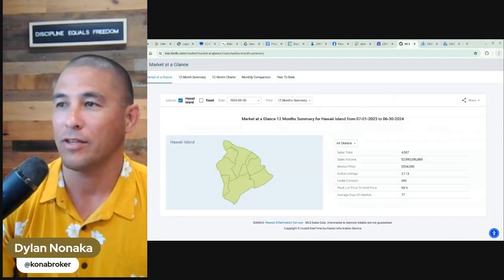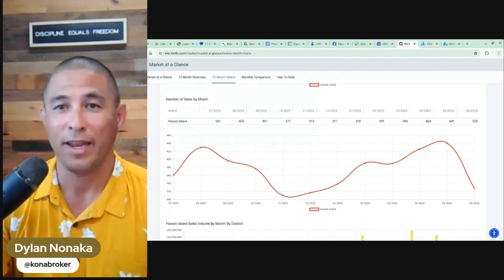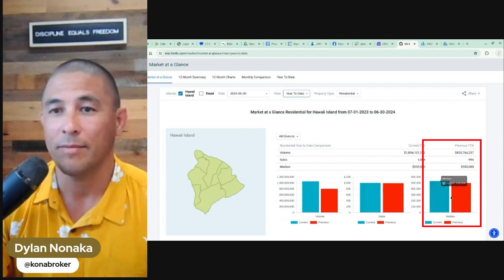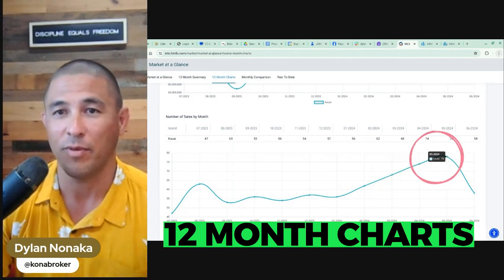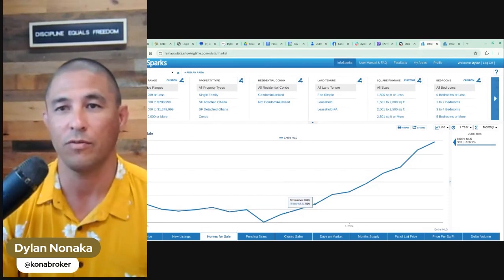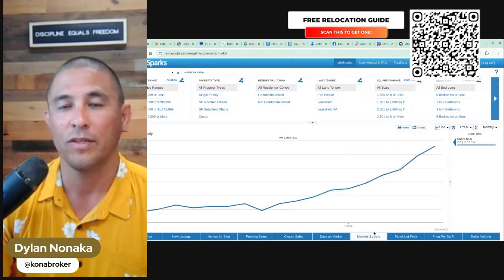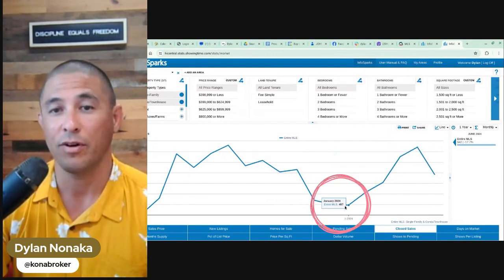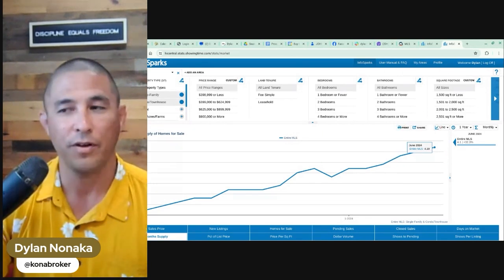Hawaii Home Sales are DROPPING OFF A CLIFF!! 😱 [MEGA Hawaii Housing Market Update - July 2024]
Hawaii Home Sales are DROPPING OFF A CLIFF: MEGA Hawaii Housing Market Update for July 2024 is here! What is the housing situation in Hawaii right now? Hawaii's real estate landscape is experiencing some fascinating shifts. The consistent trend across all Hawaiian islands shows an increase in inventory but a significant drop in sales. This pattern could suggest a temporary fluctuation or a new market phase. Historically, the summer season brings more visitors and potentially more contracts, which could absorb the additional inventory. In this video, we'll dive deep into the latest Hawaii market trends and what they mean for prospective home buyers and sellers.

Here are the key highlights in this latest Hawaii Housing Market Update for July 2024!
1. Big Island Housing Market: Inventory on the Big Island rose above 2,000 units for the first time in a long while, increasing monthly. However, sales across all islands dropped dramatically in June compared to May.
2. Kauai Housing Market: Active listings on Kauai rose to 412, with a significant drop in sales from May to June.
3. Maui Housing Market: Maui's inventory rose to almost 1,000 listings, dropping sales from 151 in May to 126 in June. Unlike other islands, Maui has shifted to a buyer's market with over six months of supply.
4. Oahu Housing Market: Oahu's inventory increased to 2,609 active listings, dropping sales from 771 in May to 642 in June.
5. Hawaii Housing Market: The trend of increasing inventory and decreasing sales was consistent across all Hawaiian islands, with median prices remaining high.

📌 *Ready to find your perfect home anywhere in the United States? Search for property anywhere in the country here*

🚨Attention Real Estate Agents! 🚨 Want help with your YouTube channel?

🌴 Search for Hawaii Real Estate at theagency808.com